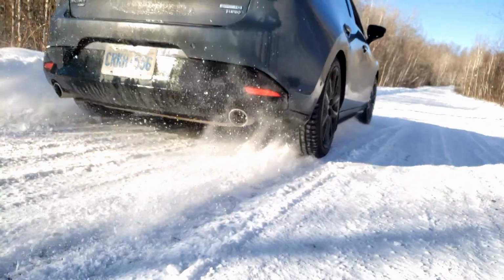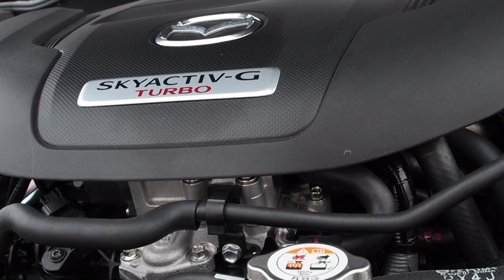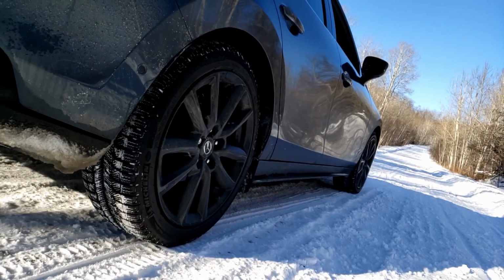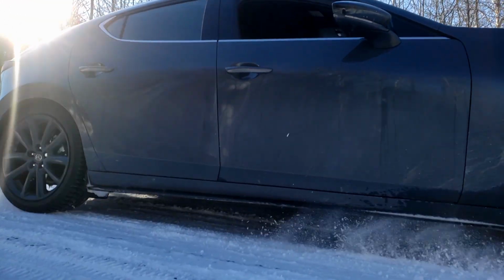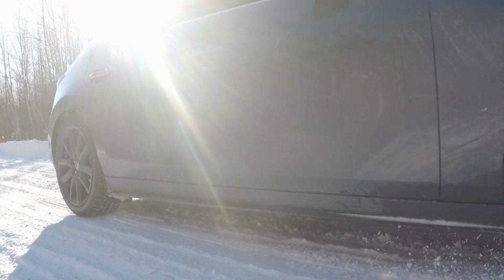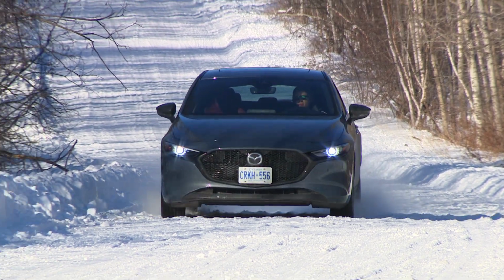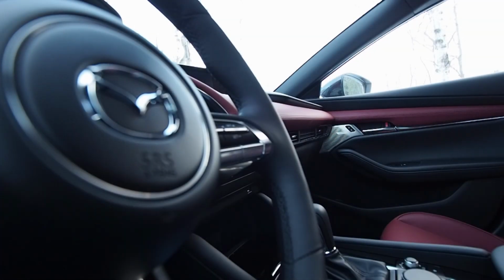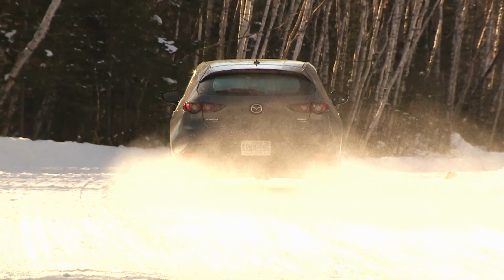2021 Mazda3 Sport Turbo | Car Review | Driving.ca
Mazda serves up their popular Mazda3 in a variety of different flavours. At writing, both sedan and hatchback configurations are available, with the sedan dubbed Mazda3, and the hatch called the Mazda3 Sport.

Two naturally-aspirated engines are available. Shoppers can select between manual or automatic transmission, and front-wheel drive or all-wheel drive (AWD) across much of the model range, too.

If that's not selection enough, the just-launched Skyactiv Turbo engine in my tester makes 3 engine choices to choose from.

So: pick sedan or hatch, choose an engine, choose automatic or manual, and choose front- or four-wheel drive. There's selection galore, and my 3 Sport GT Turbo tester slotted in at the top of the line. With the included Premium Package clocking in at $1,700, this is a $38,000 version of Mazda's entry-level car.

Follow Driving!